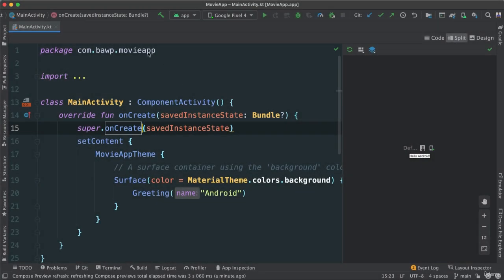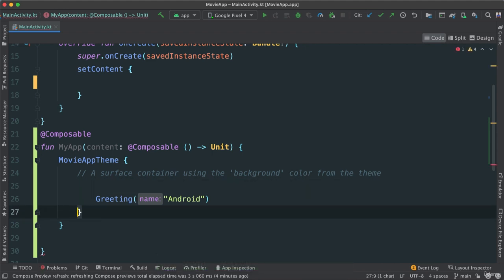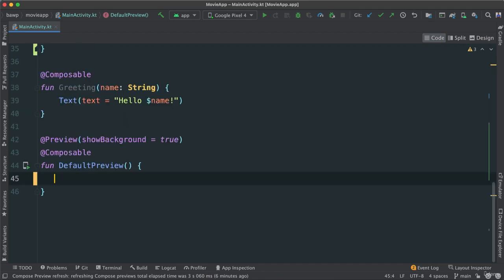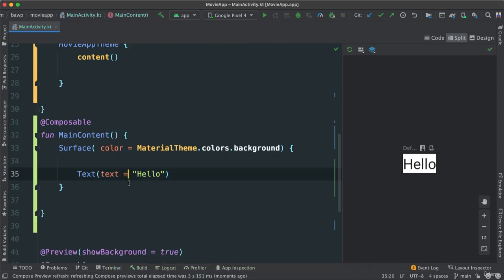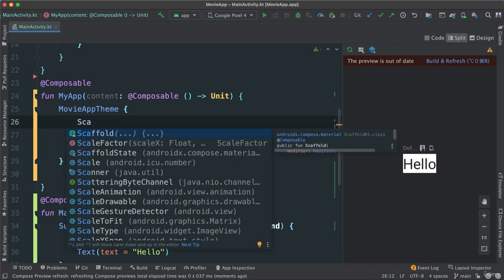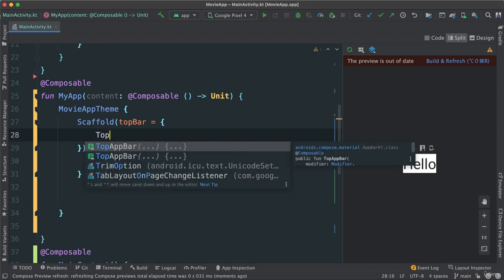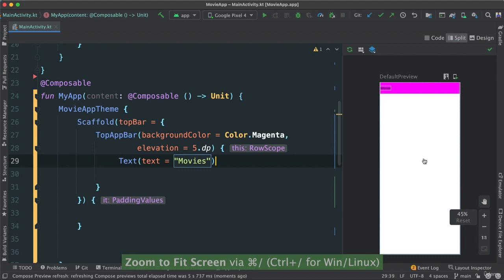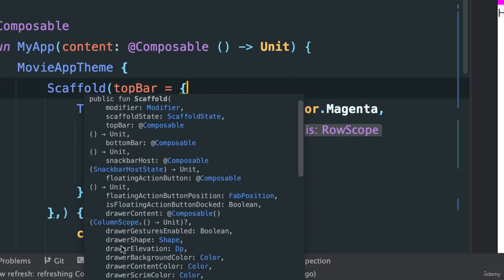097 - Build a Movie App - Introduction to Scaffold and LazyColumn - The Scaffold Composable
Build a Movie App - Introduction to Scaffold and LazyColumn -  Understanding the Scaffold Composable